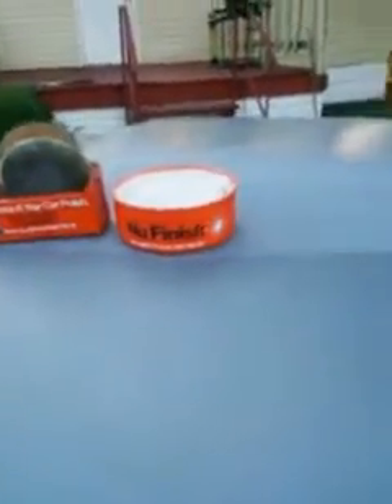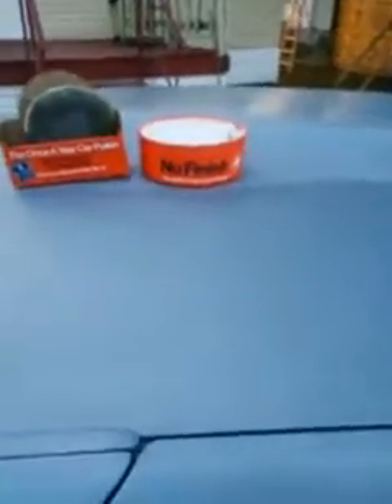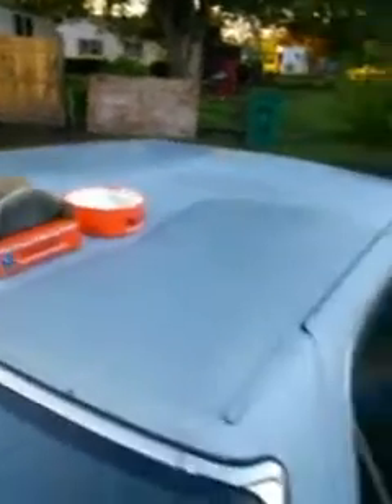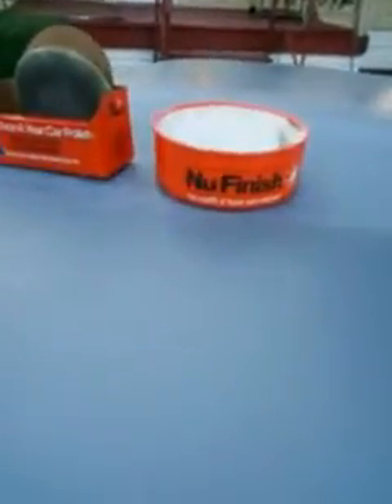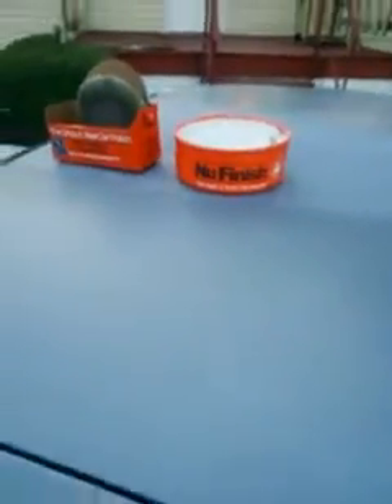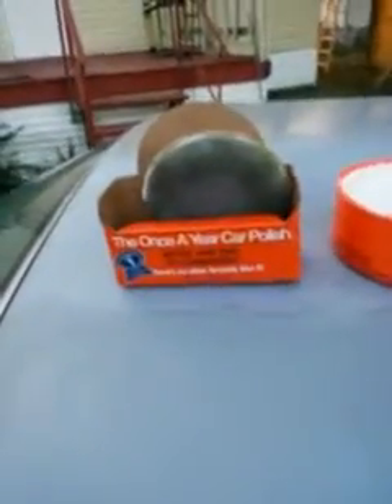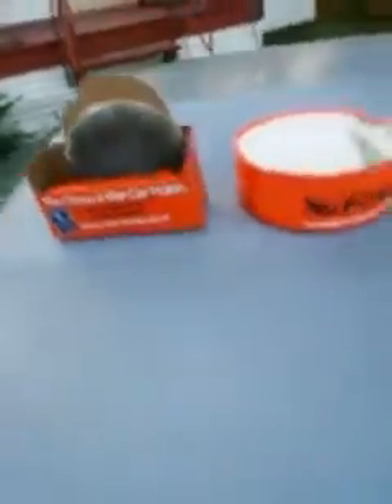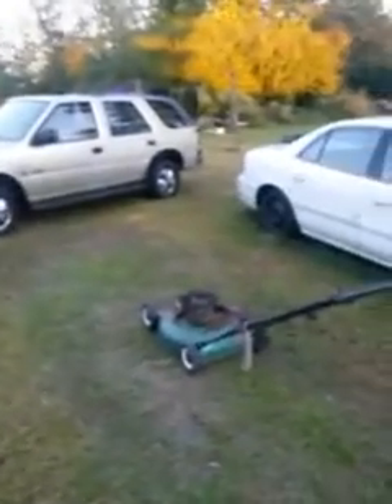Nu finsh oxidation remover demo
This stuff make old paint look new again very good stuff